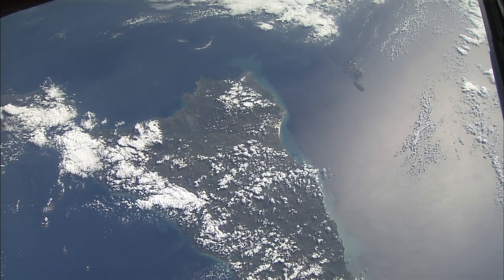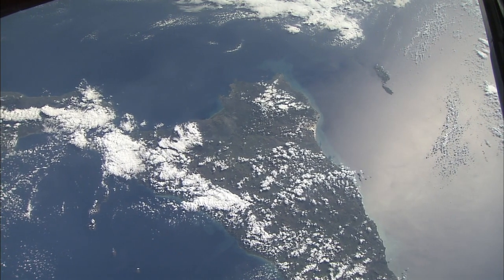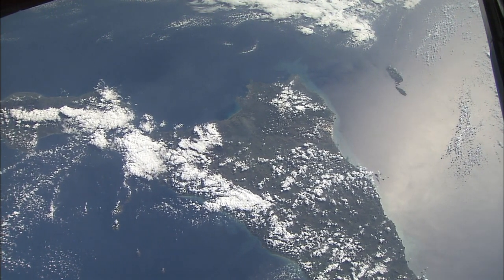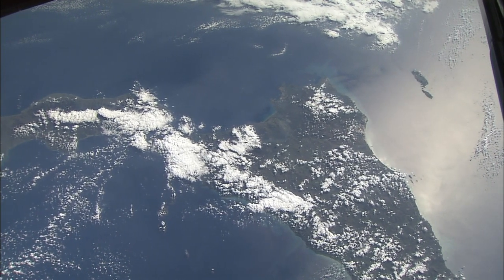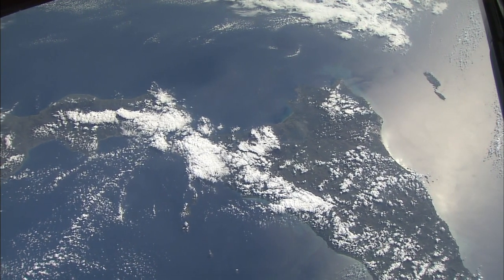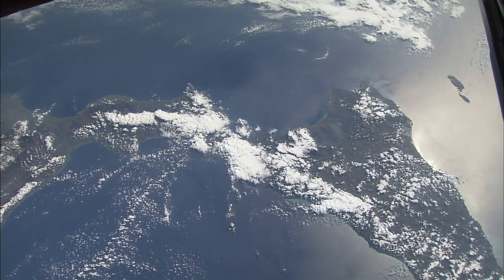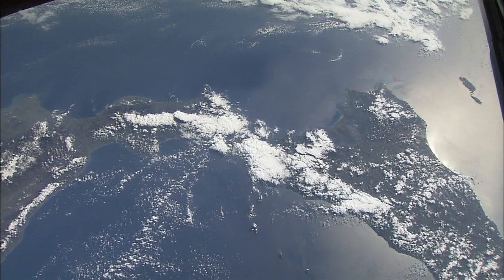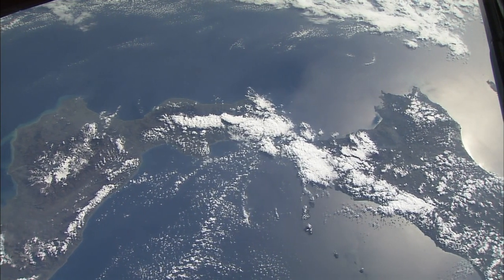ISS: Mt. Etna and the island of Sicily [720p]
NASA presents images of Earth captured by cameras aboard the International Space Station and the Space Shuttle. Traveling at an approximate speed of 17,500 miles per hour, the space station orbits Earth every 90 minutes from an altitude of approximately 220 miles, and can be seen from Earth with the naked eye. Its crew experiences 16 sunrises and sunsets each day.

Clouds cover Mt. Etna on the island of Sicily, and the camera passes over the southern tip of Italy.

credit: NASA